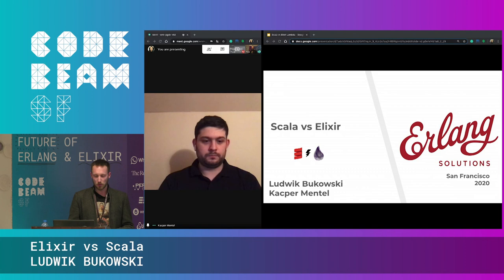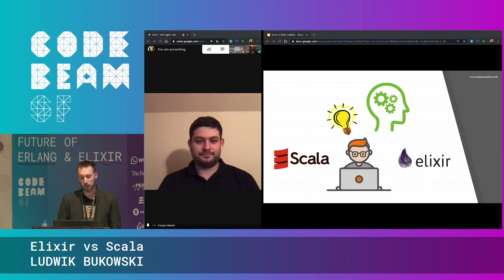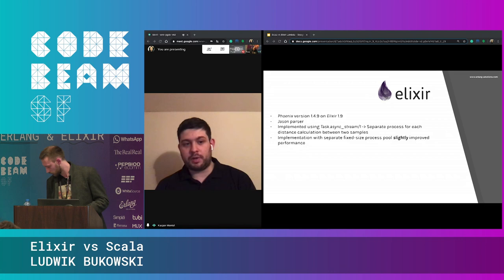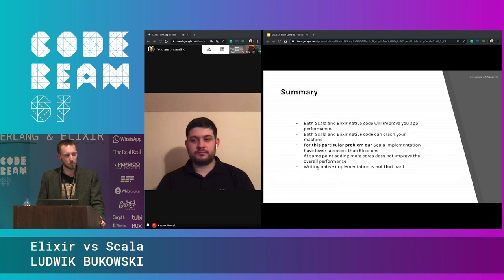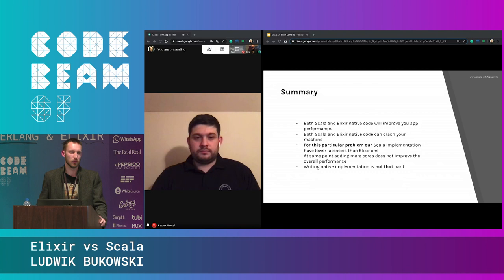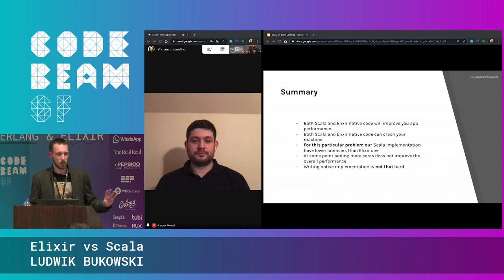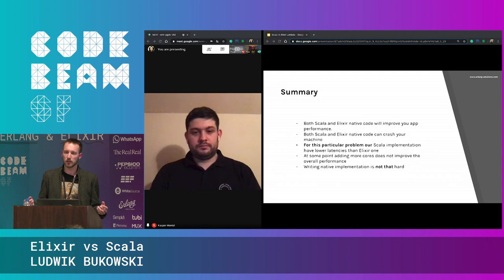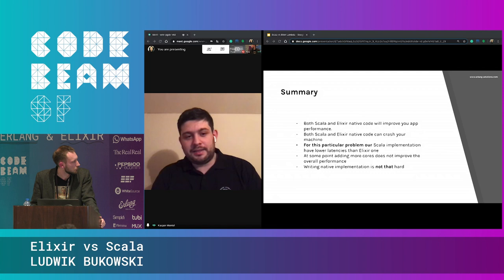Elixir vs Scala - LUDWIK BUKOWSKI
ELIXIR VS SCALA
by Ludwik Bukowski

ABSTRACT
Both Scala and Elixir take advantage of functional programming concepts and provide the right tools for building highly concurrent, scalable and distributed systems.
One can wonder which of the two is a better choice for a certain use case, especially when it comes to compute-intensive tasks - like machine learning algorithms.
As engineers, we prefer concrete numbers to all the buzzwords, so we load tested a simple pattern recognition app implemented in both technologies. Join our talk to see the results!

THE SPEAKER - LUDWIK BUKOWSKI
Erlang/Elixir Software Developer

Ludwik is an Elixir enthusiast who works as a software developer at Erlang Solutions.